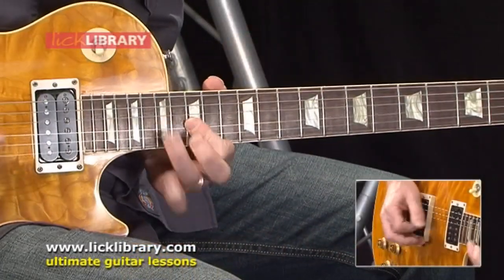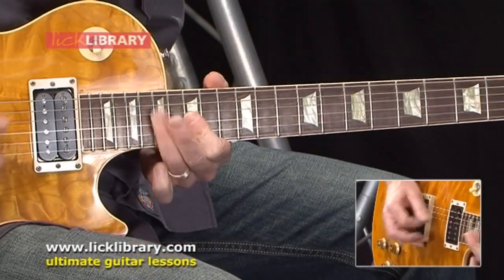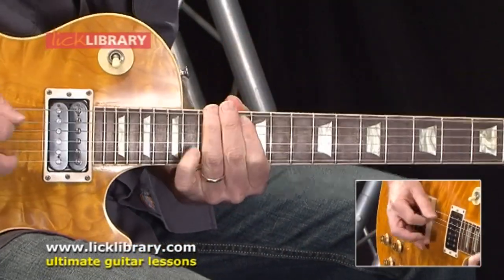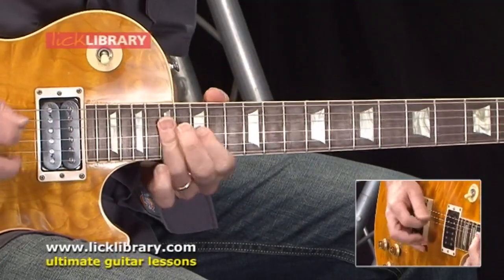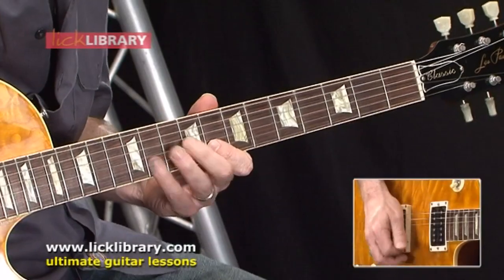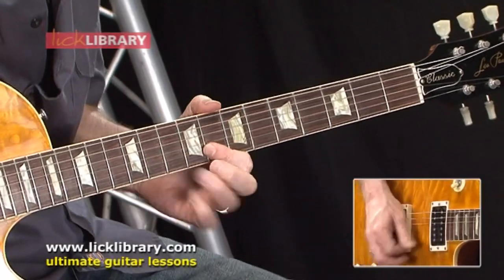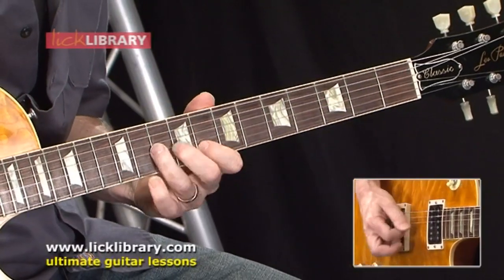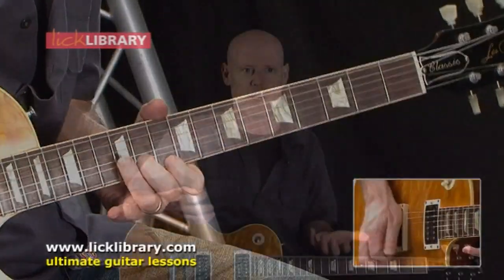Joe Bonamassa Style Guitar Quick Licks DVD - Guitar Lessons With Danny Gill Licklibrary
Joe Bonamassa Style Guitar solo lessons - a dvd showing you a up tempo blues in the style of Joe Bonamassa. Danny Gill teaches you a range of guitar licks and techniques in the style of Joe Bonamassa.

Danny Gill gives you guitar lessons on how to play a series of guitar licks in the style of Joe Bonamassa. Check out the full DVD info by heading
Available in PAL & NTSC.